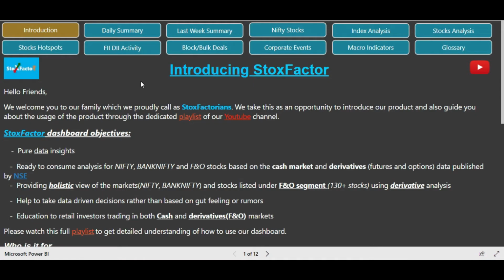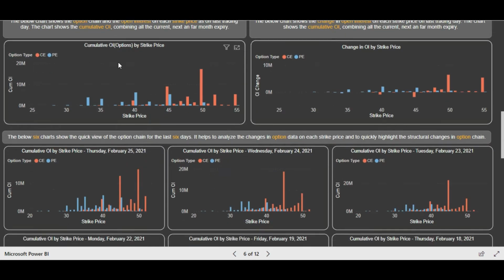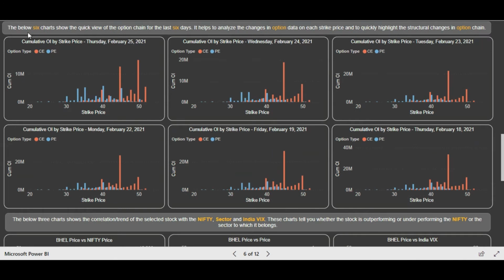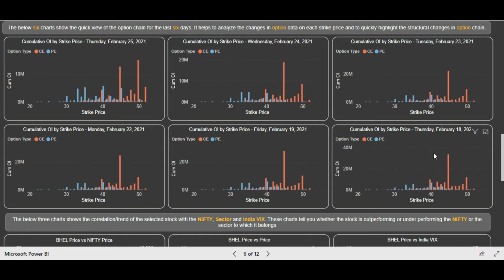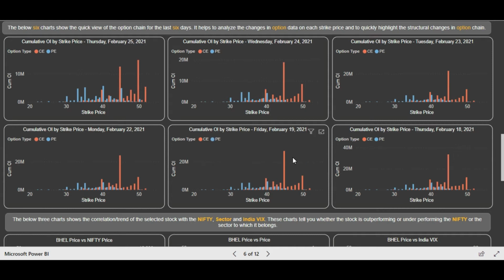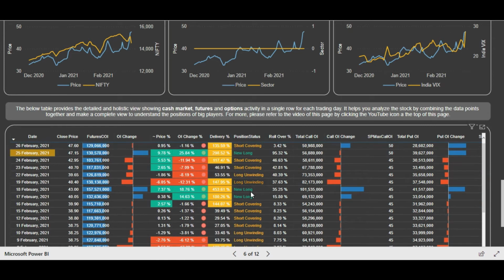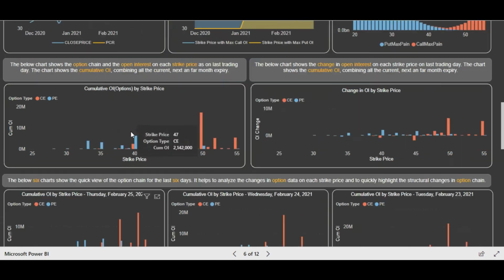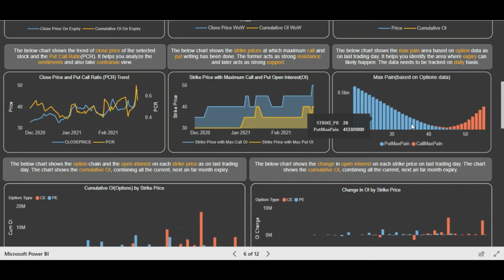Reading Option Chain and Futures Data - BHEL share price breakout of 40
BHEL share price have been rallying for last few days and given breakout over 40 and 45. Even though NIFTY, SENSEX have fallen sharply on 26 February 2021 but BHEL share price have continued to rise. In this video, StoxFactor has shown how the trend had evolved in BHEL share price in last few trading sessions. In particular, we will show the trend in Option chain and Futures data to help you understand how to read Option Chain and Futures data and perform derivative analysis using Futures and Options Data and Cash Market data.

StoxFactor (stocks factor) (stox factor) uses derivative analysis that is performed on data from Cash Market and Future and Option (F&O) market. But remember these analysis are "equally helpful to traders trading in Cash and Future & Options". Dervivtives (Future and Options) are derived from the equities (stocks). In other words stock prices are the underlying assets on which Future and Option of stocks (shares) are priced.